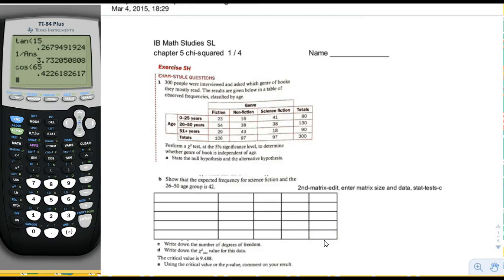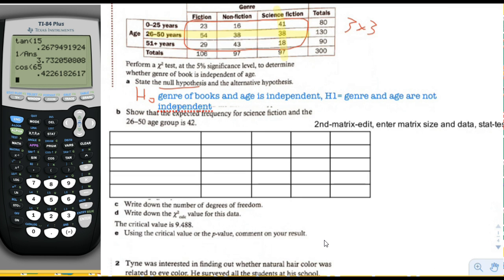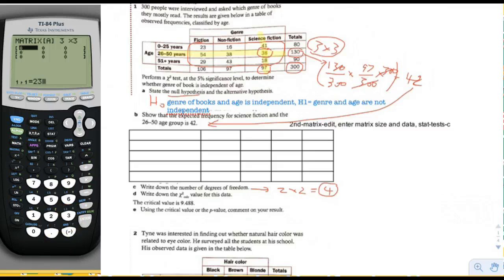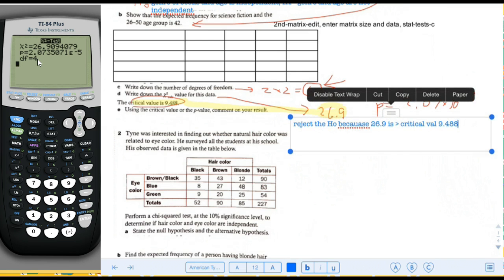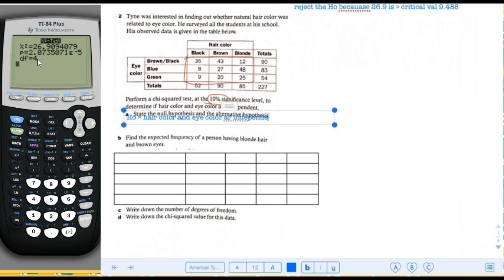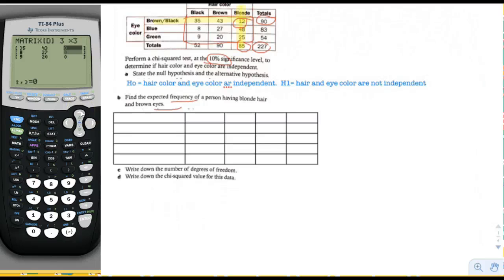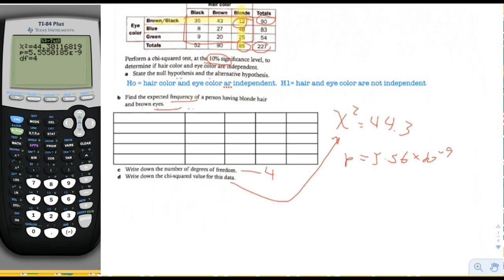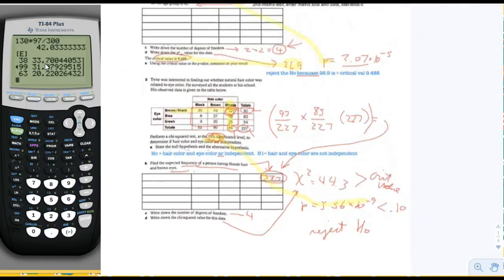MS SL chi squared p1